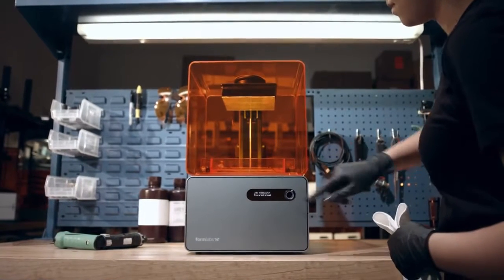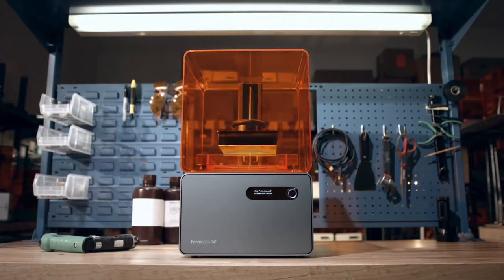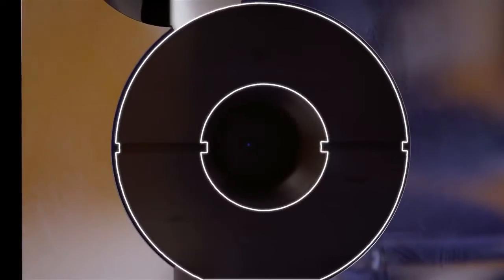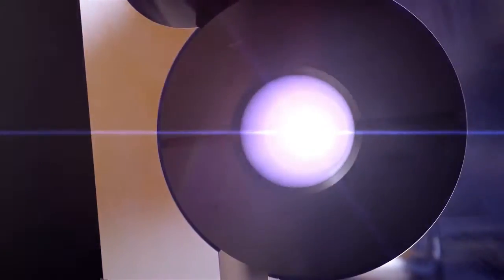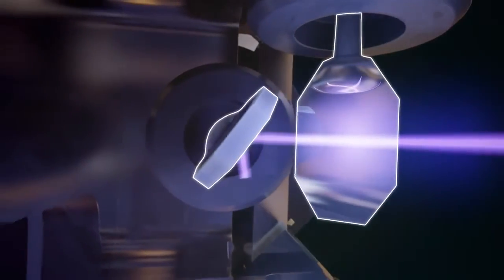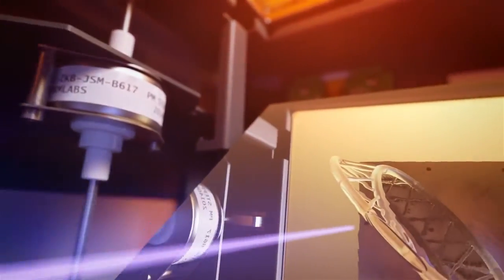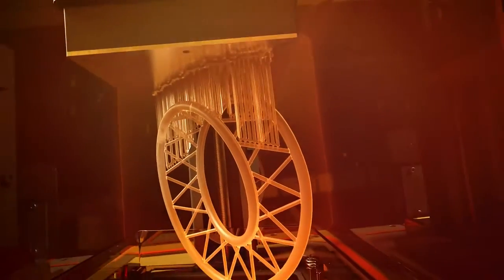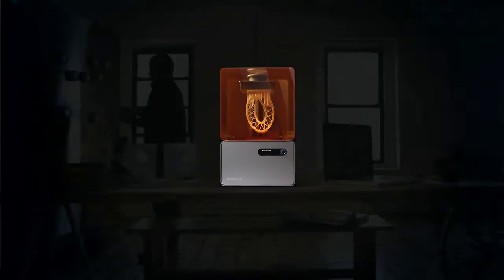Form 1+ SLA 3D Printer